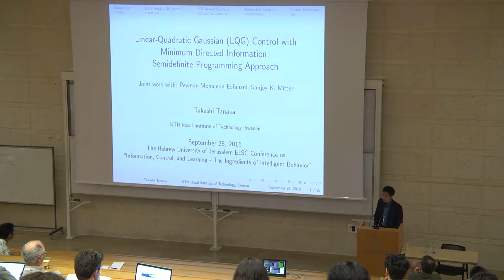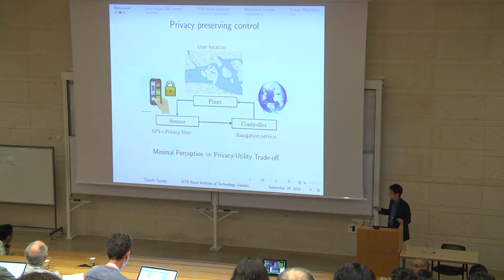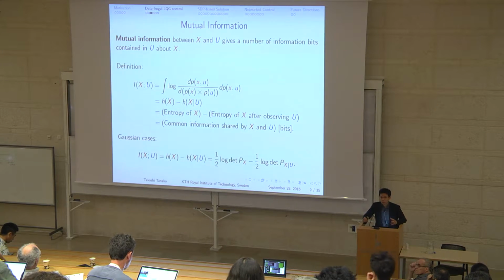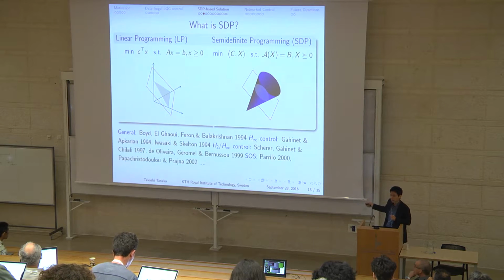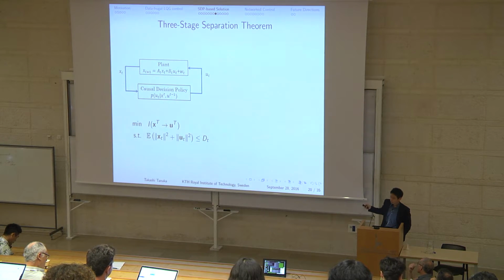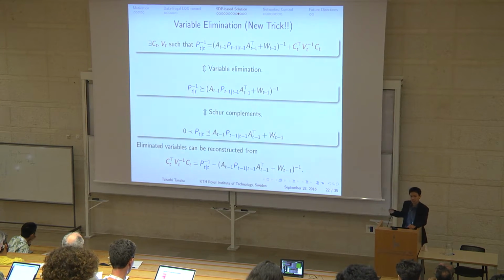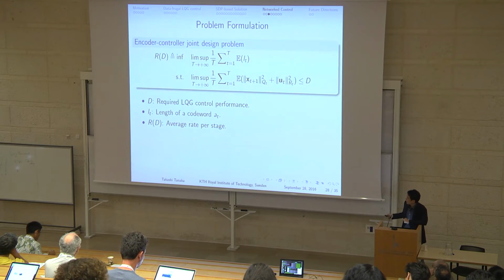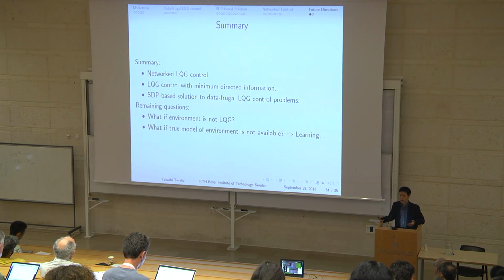Takashi Tanaka: LQG Control with Minimum Directed Information: A Semidefinite Programming Approach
Information, Control, and Learning: The Ingredients of Intelligent Behavior.

September 2016, Jerusalem

Abstract:
Real-time decision-making procedures in general require continuous acquisition of information from the environment. In this talk, we revisit one of the most fundamental questions in real-time decisionmaking theory: what is the minimal information acquisition rate to achieve sequential decision-making with desired accuracy? We tackle this question using basic tools from control theory, information theory, and convex optimization theory. Specifically, we consider a Linear-Quadratic-Gaussian (LQG) control problem where Massey's directed information from the state sequence to the control sequence is taken into account. We show that the most "information-frugal" decision-making policy achieving desired LQG control performance admits an attractive three-stage separation structure comprised of (1) a linear sensor with additive Gaussian noise, (2) Kalman filter, and (3) a certainty equivalence controller. We also show that an optimal policy can be synthesized using a numerically efficient algorithm based on semidefinite programming (SDP)